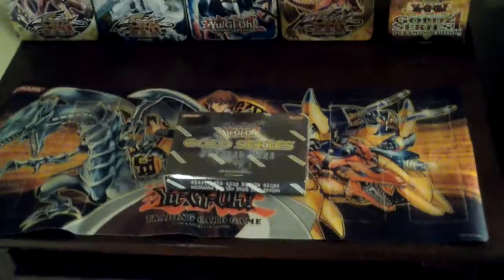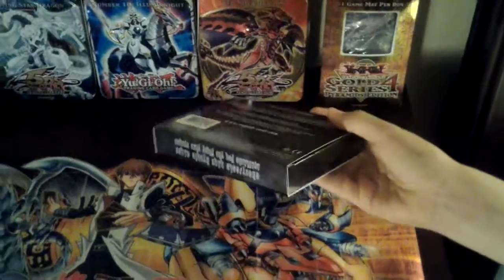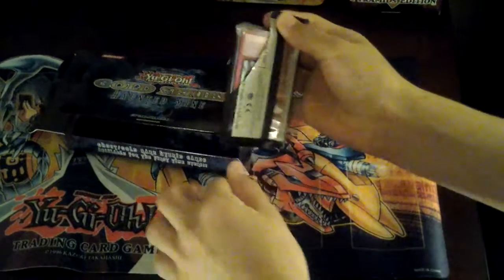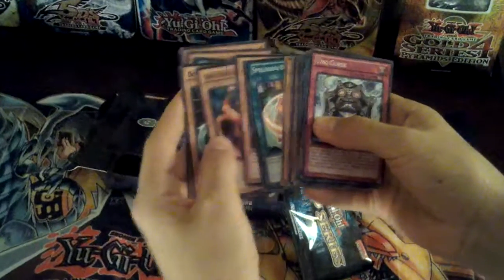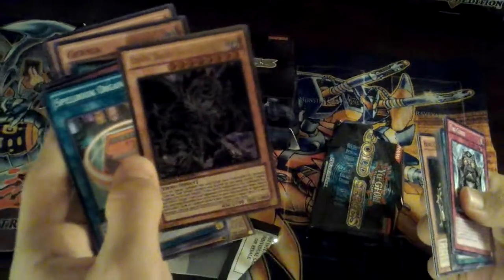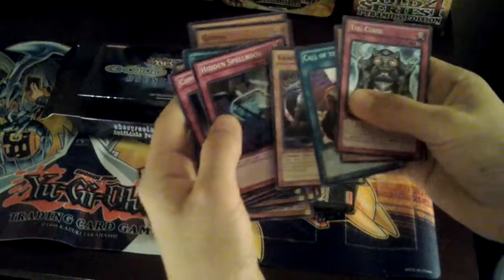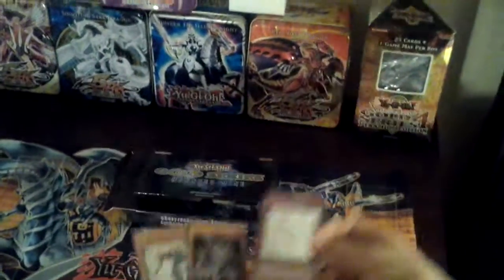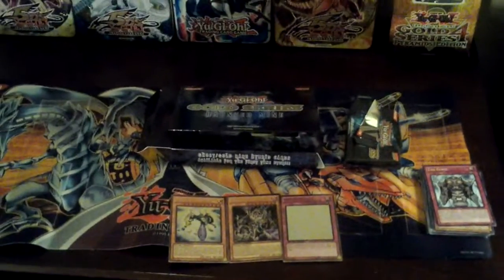Yugioh gold series box opening